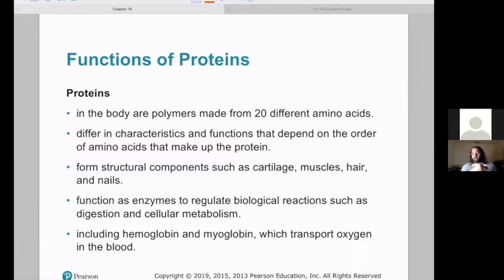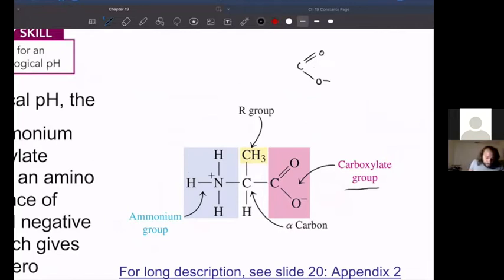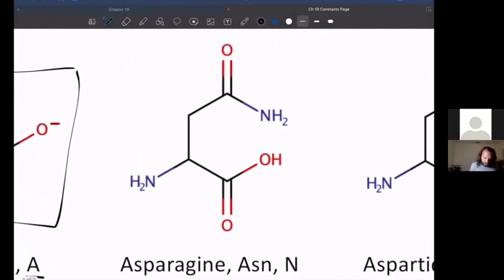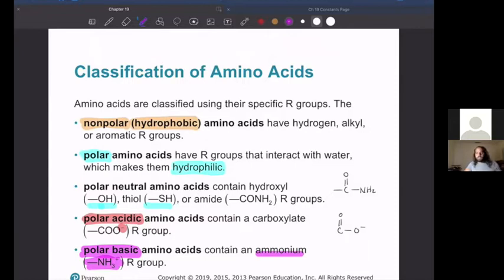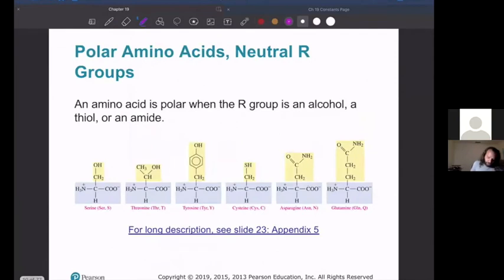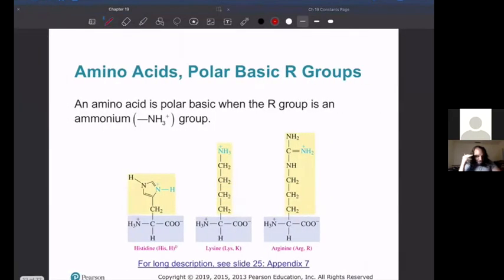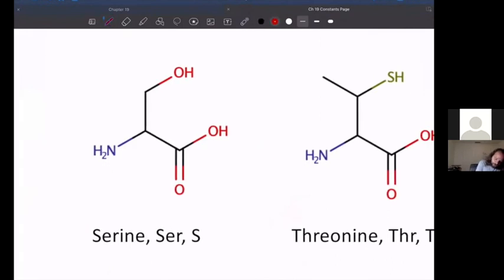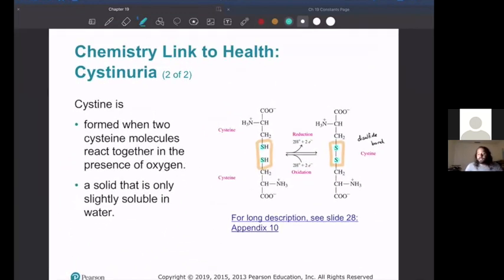Chem3BF21 Ch 19 Amino Acids